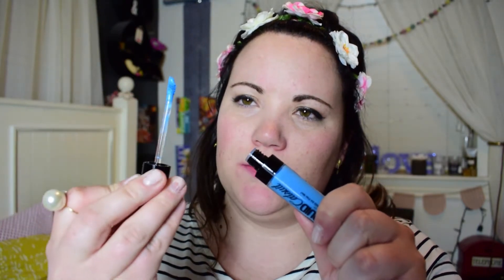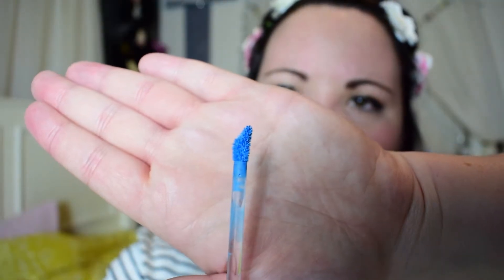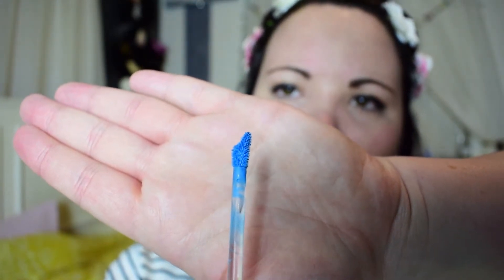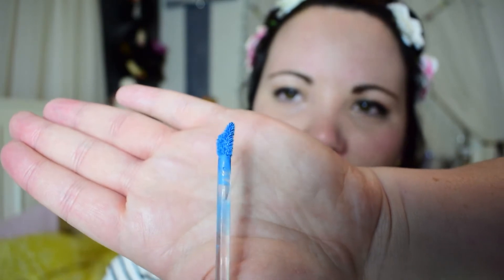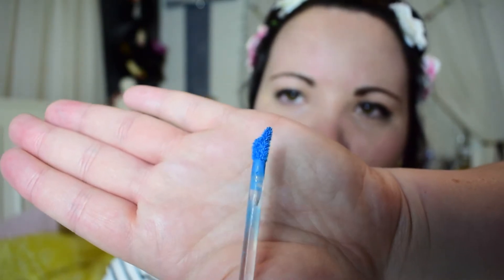Trying Weird Lipsticks | 12 Days of Keishmas | Day 5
Today we are trying four interesting liquid lipsticks! Would you dare wear any of these out and about? I filmed this video when I was still in my old house, but I still really liked the video and thought it deserved a chance to shine. ;) Happy 12 Days of Keishmas! I’m so excited to bring you a video a day up to Christmas Day!

Wet N’ Wild Liquid Catsuit MegaLast Matte | Boo Blue
Tattoo Junkie | Outcast
Wet N’ Wild Liquid Catsuit MegaLast Matte | Emerald City
Wet N’ Wild Liquid Catsuit MegaLast Matte | Widow’s Peak

I N S T A G R A M: @keishaegbert
T U M B L R: the-creative-ink.tumblr.com
T W I T T E R: @keishaegbert
S N A P C H A T: @keishbobeish